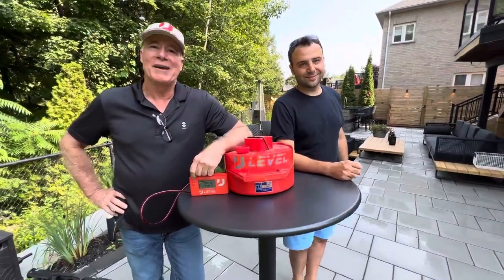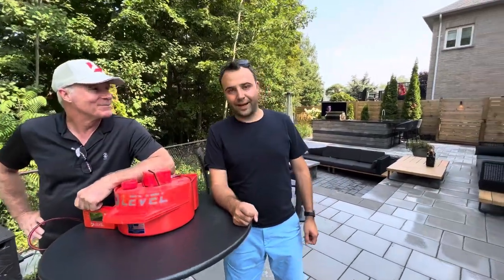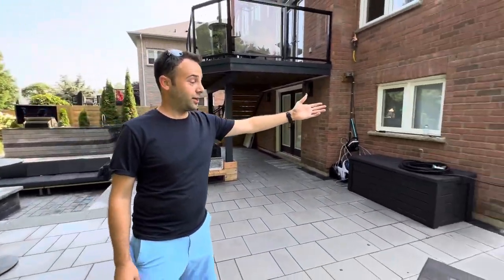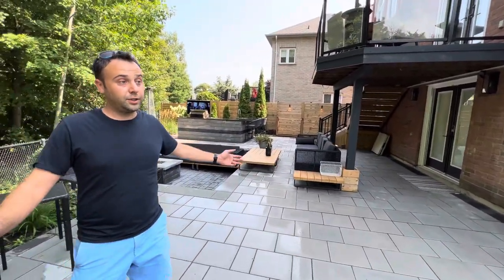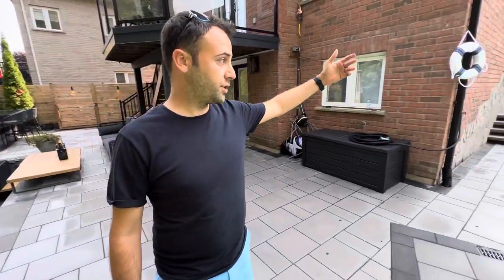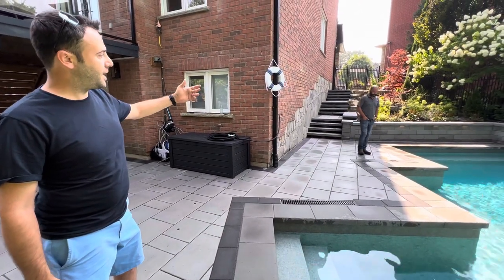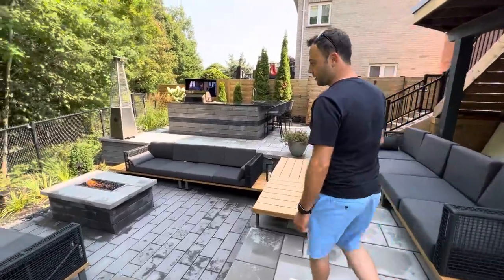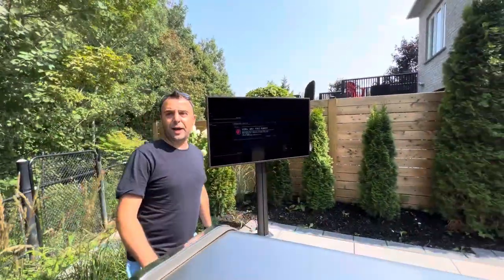Gray Abby project